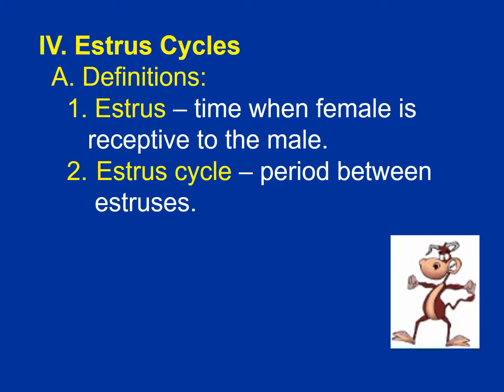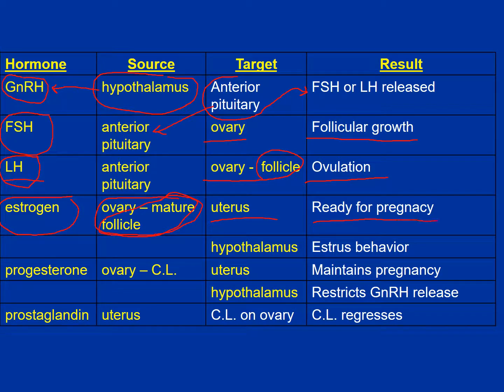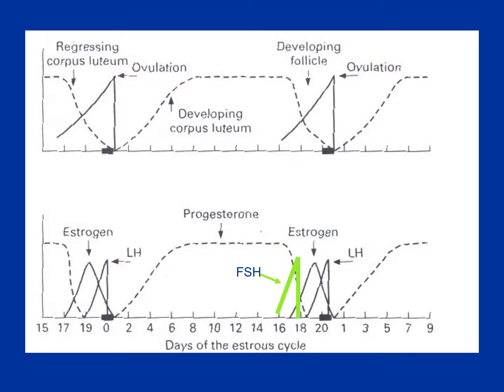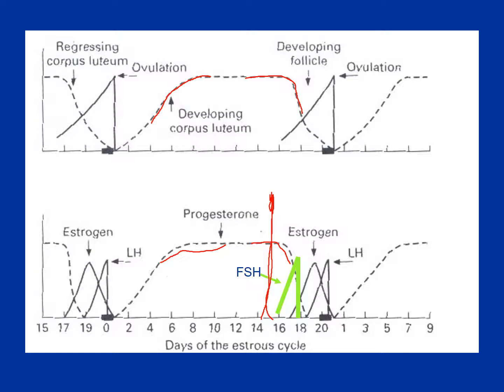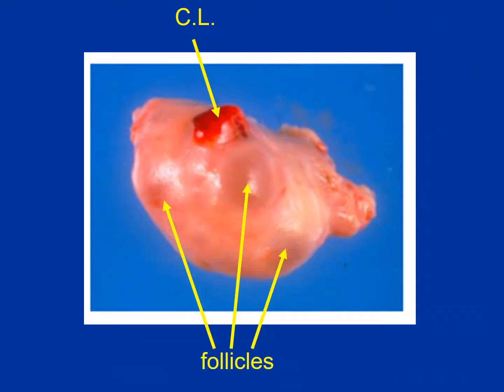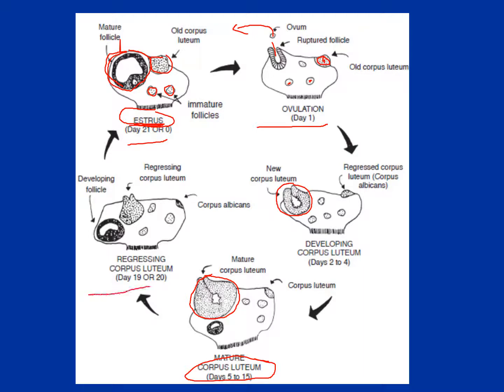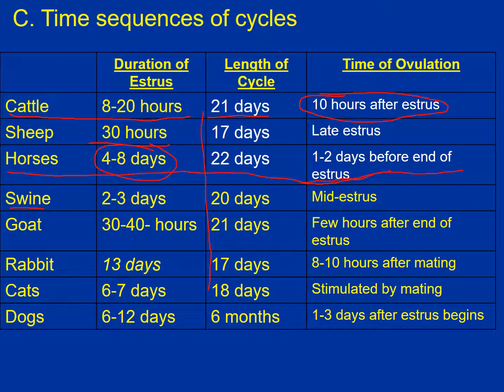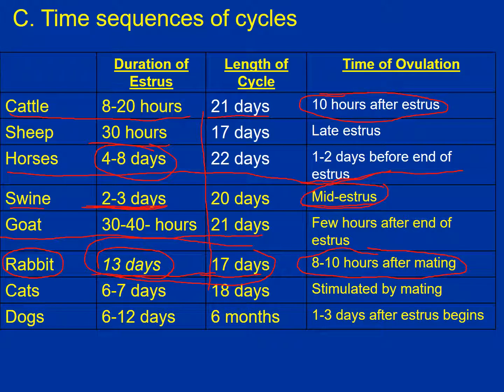Reproduction 3 Estrus Cycle